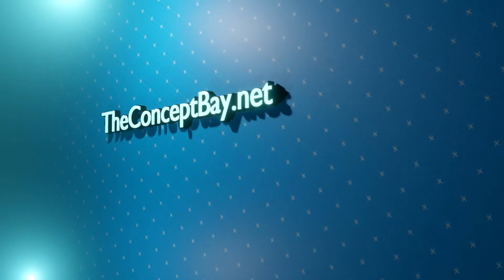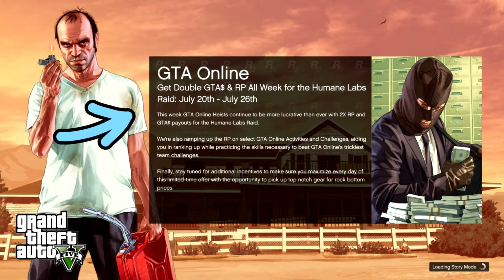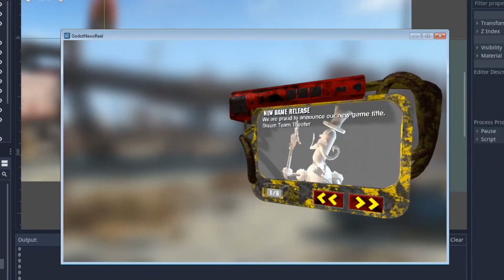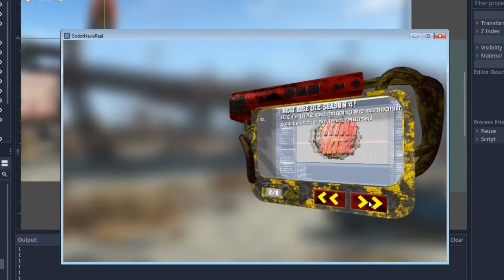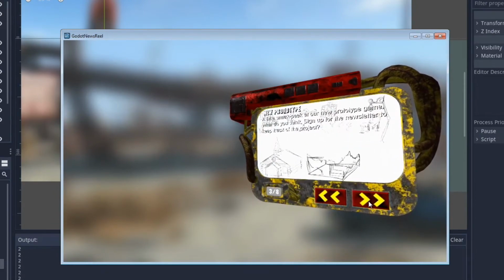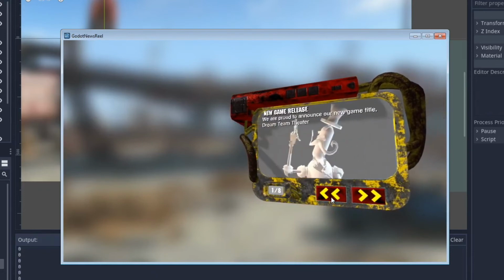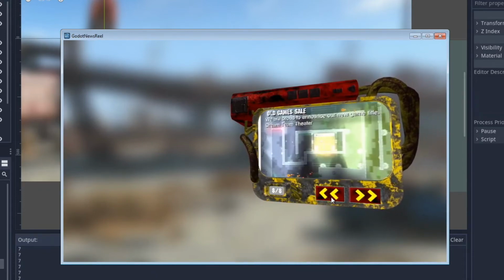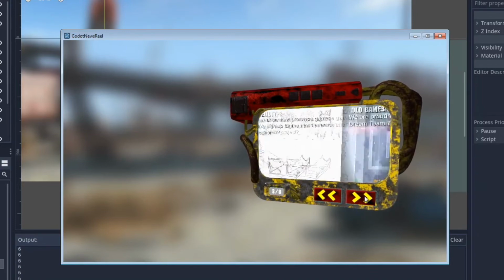Link Directly to your Player-base [Live News Tabloids in Godot]